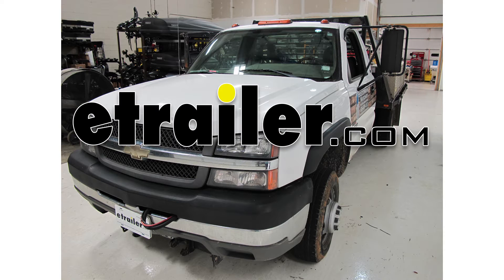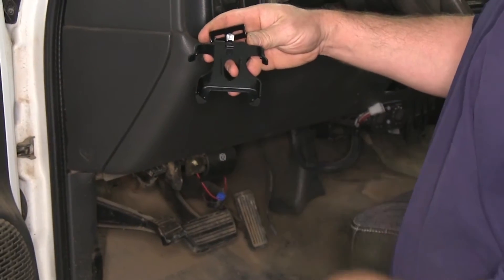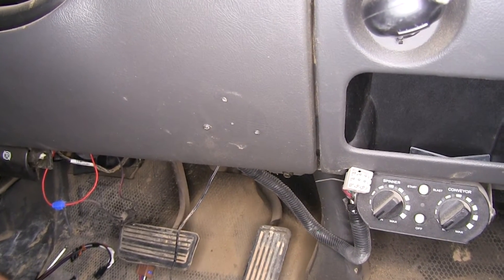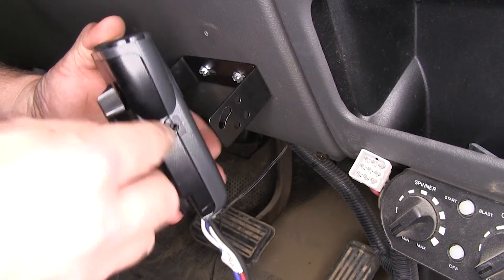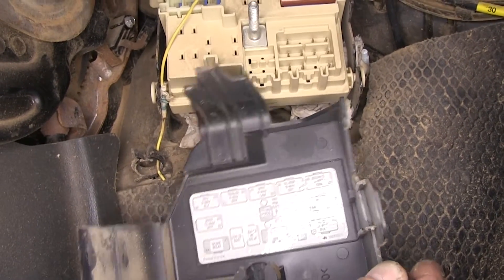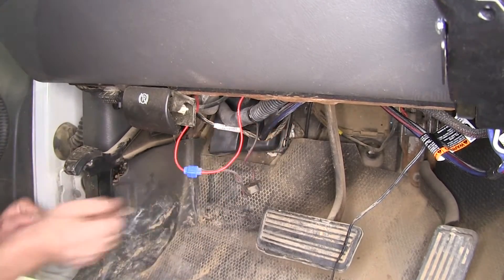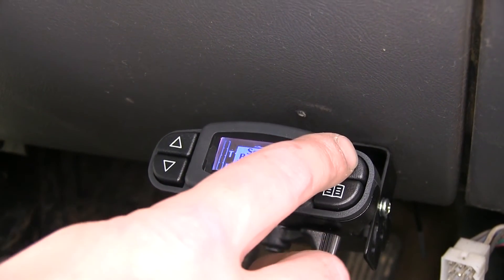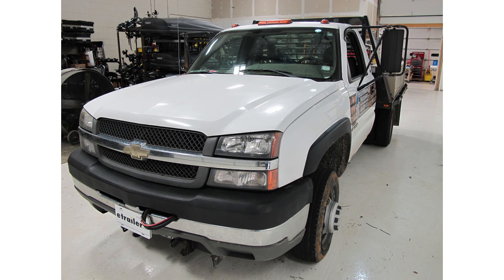etrailer | Trailer Brake Controller Installation - 2004 Chevrolet Silverado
Today on our 2004 Chevrolet Silverado 3500 we're going to be installing the Tekonsha Prodigy P3 Trailer Brake Controller, part number 90195. In addition to the brake controller we're also going to be using the Tekonsha Plug-in Wiring Adapter for electric brake controllers for GM vehicles, part number 3015-P. Now here's what our P3 brake controller looks like. We get a couple different options for mounting it. We can use the standard metal bracket style or we can use the metal and plastic combination. This one here will allows you to remove the brake controller when you're not using it, but because it is out of plastic it is not quite as durable as our metal one here. Now this particular vehicle here is a work truck so we're going to go ahead and install the metal bracket to give us a little better chances of the brake controller staying connected onto the lower dash where we'll be putting it. Now that we've gone over the parts of the brake controller, here's the wiring harness that we're going to be using.

We're going to go ahead and get our brake controller mounted up, and then we'll make our wiring connections. Now here on the dash there's already a couple holes, as this vehicle has already had a brake controller installed previously, so instead of drilling some new ones we're going to go ahead and utilize those holes. Now that we have our bracket mounted we'll go ahead and take the wiring harness, plug it into the back of the brake controller. You'll notice here's a locking tab, lines up with this little tab right here built in on the brake controller. Want to make sure you hear it click. Next we'll go ahead and we're going to mount the brake controller, selecting one of the four options.

We're going to choose to mount it a little bit closer to the dash. We'll use one of these two holes. We'll be using the machine screw and threading it into the hole here, as well as on the other side right here. Next we're going to need to gain access to the fuse block or the electrical connections underneath this plastic cover. We'll need to remove this plastic nut right here and then lift the cover out of the way. Now once you have the cover removed, when you flip it over there's a diagram on the backside.

We're looking for this connector right here. As we're looking at it, it matches up with exactly what's up there so we'll look for the second one over from the left on the top, so this port right here. Next we'll need to route our wiring harness over to our fuse panel area. When you line up the plug you want to make sure the locking tab is on the top side and plug it in. You want to make sure you hear it click. Next we can go ahead and put our cover back in place.

With our cover back in place we'll go ahead and use a few zip ties to help secure any loose wiring. We can then go ahead and trim off any excess zip tie. Now we have all of our connections made. Go ahead and pull the manual override. You'll notice without our trailer connected it says no trailer connected. Now we'll go ahead and plug the trailer in. Now with our trailer connected and you do the manual overhead, see we get our reading. There's three different boost levels: one, two, and three, as well as off. The higher the level of boost the more aggressive the brakes will be applied. These two buttons here are what adjusts the maximum power setting. There's the down and there's the up, as well